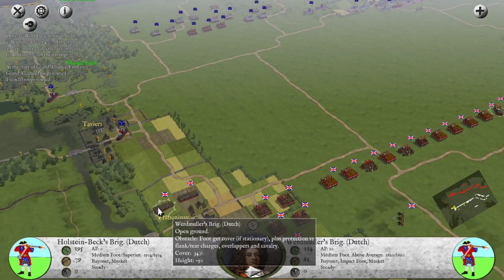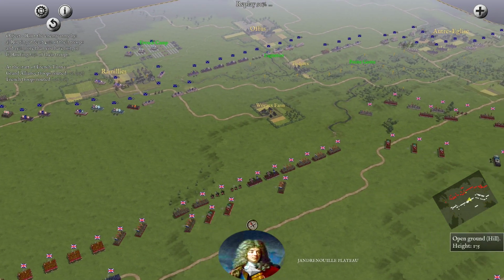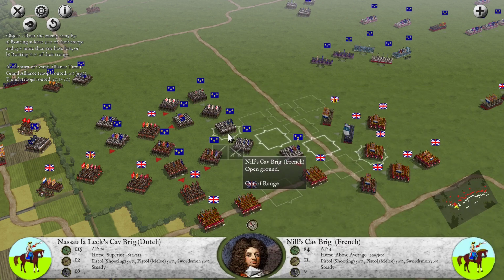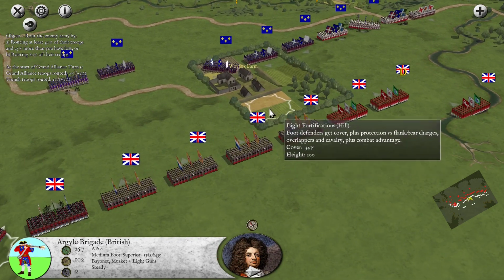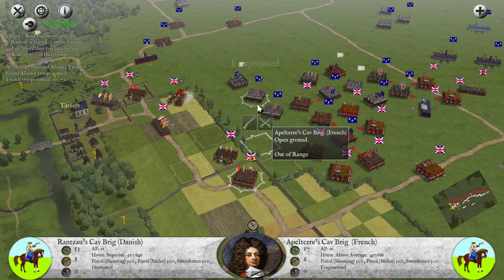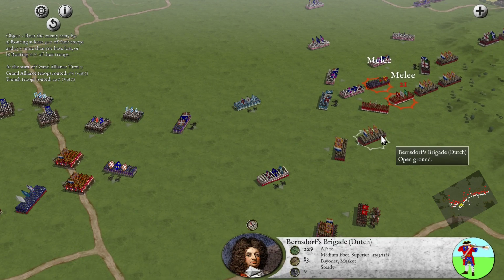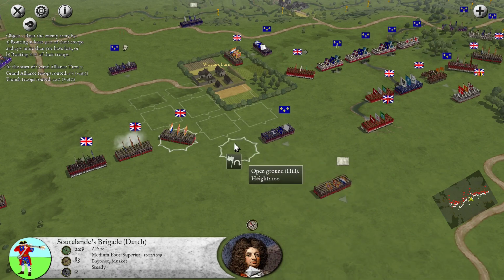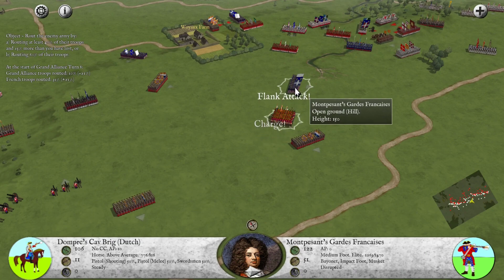Pike and Shot MP #117: Ramillies 1706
I command the allied army